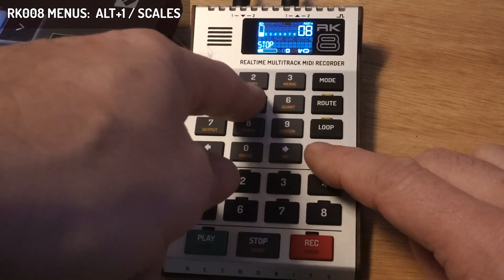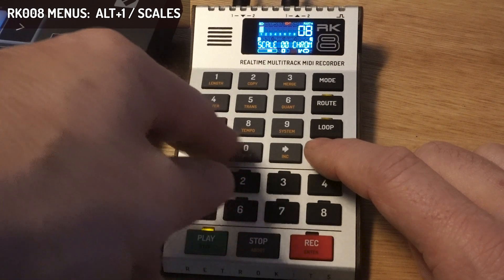RK008 Menus: ALT+1 - LENGTH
What's under RK008 button number 1??
Part Length,  Time Signature, Scales and Part Name editing. In this video I'll show you a thing or two - or.. ehr maybe seven.

Note that the Flex MIDI Time Stretch and Thin Track / Zap Double Notes are RK008 firmware 1.17+ additions.